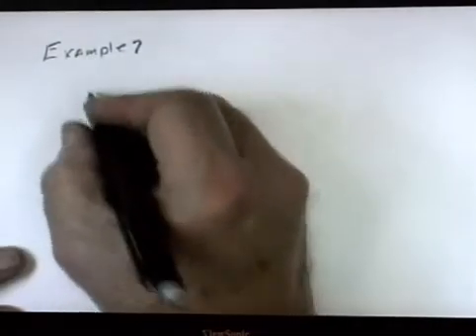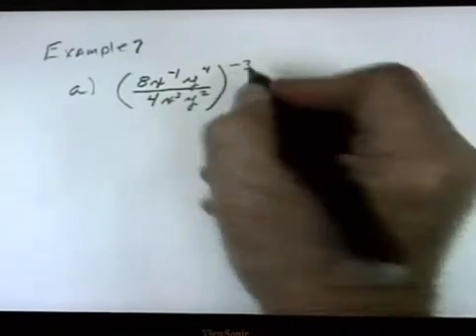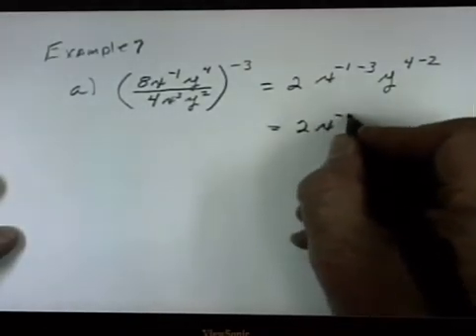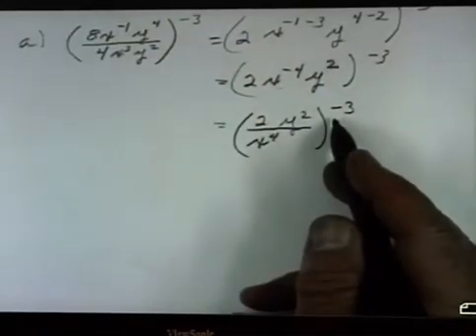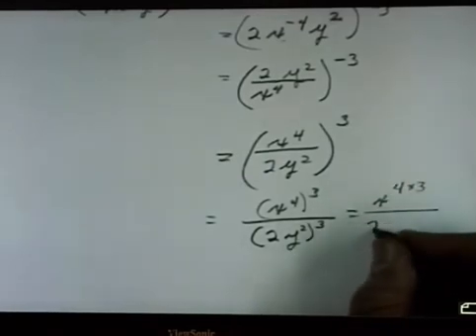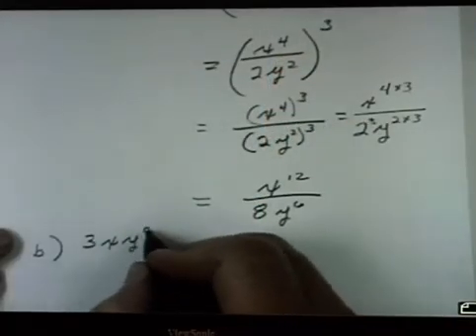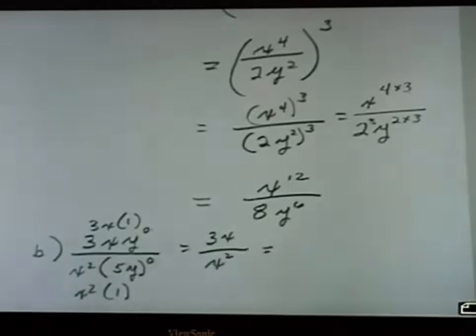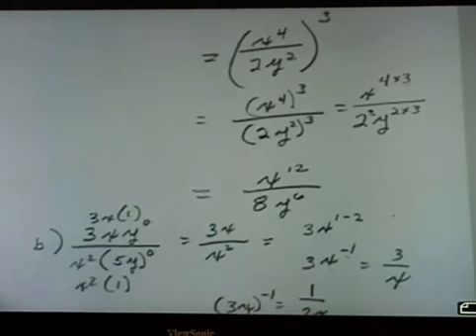5.1.7 Integer Exponents - Using Rules of Exponents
Using Rules of  Exponents Example 7